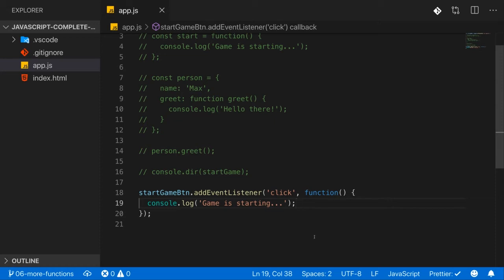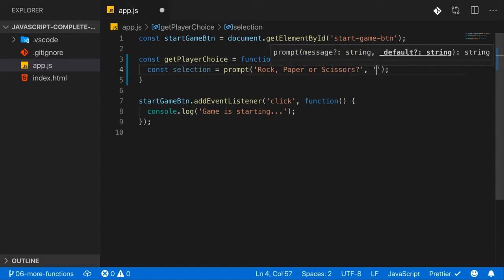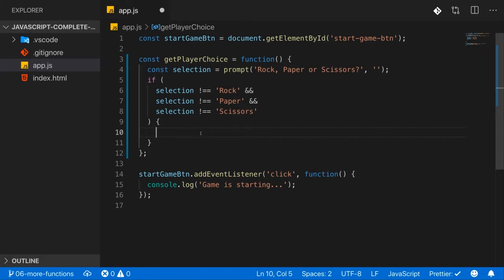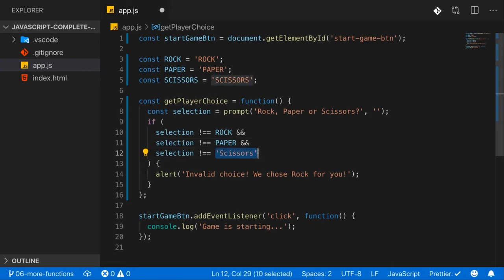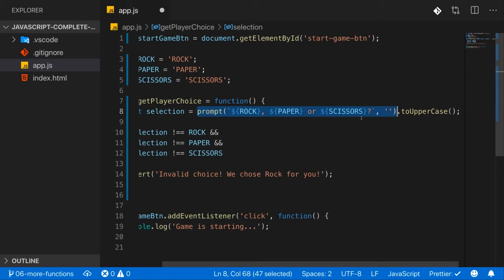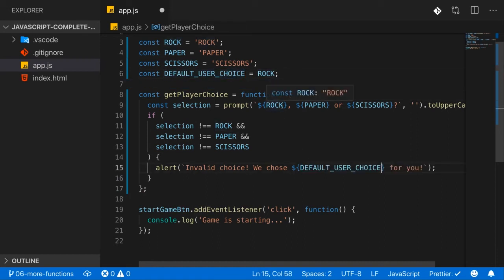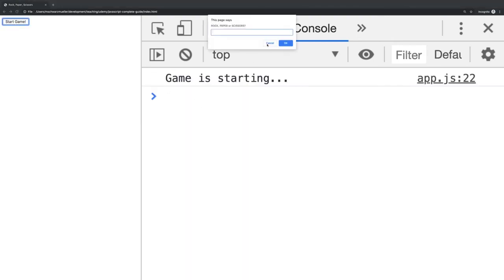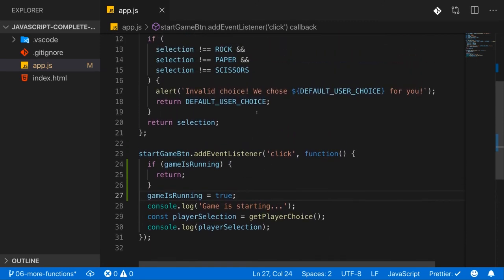9 Working on the Project Adding User Choices to the Game